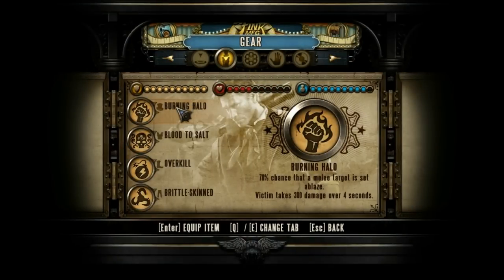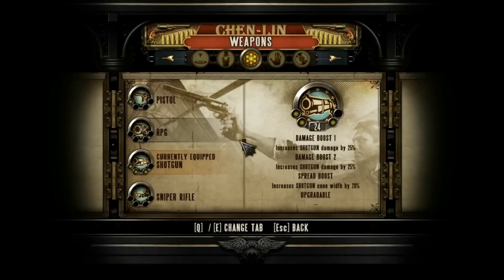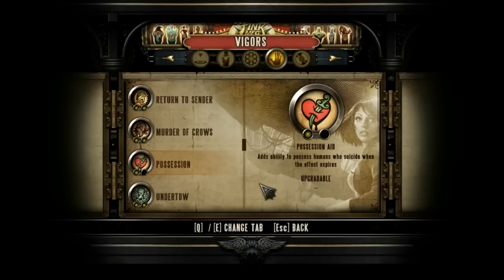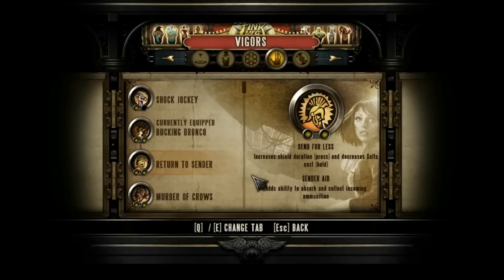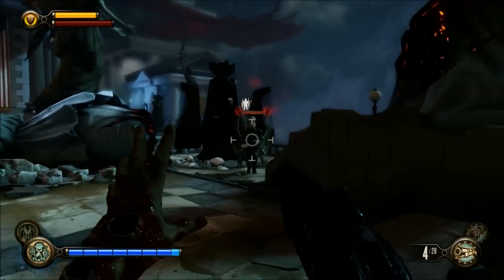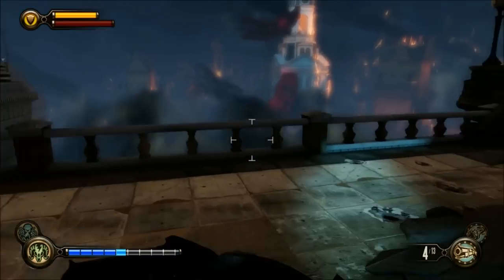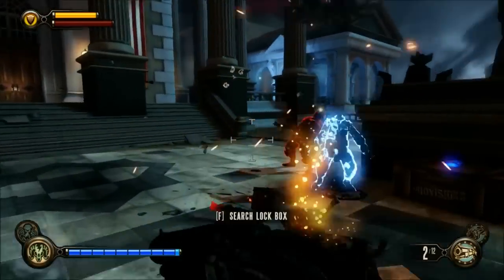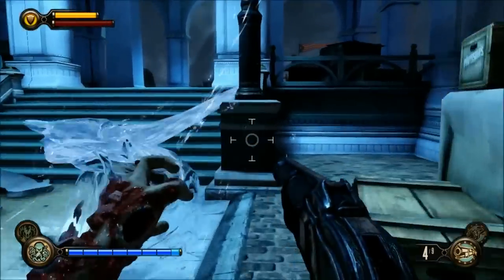BioShock Infinite Flagrant Overkill Build (Kill Patriots & Sirens EASY)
bioshock infinite build meta
Be sure to check out for upcoming videogame reviews & anime opinion pieces & reviews! If you want to write w/us, click the 'staff' menu item :)

Gear:

Hat - Burning Halo
Vest - Blood to Salt
Shoes - Overkill
Pants - Brittle Skin

Weapon Upgrades:

Machine Gun - Fully Upgraded
Shotgun - First 3 Upgraed

Vigor Upgrades:

Charge - Shield recharge/Immunity Upgrade Only
Undertow - Fully Upgraded